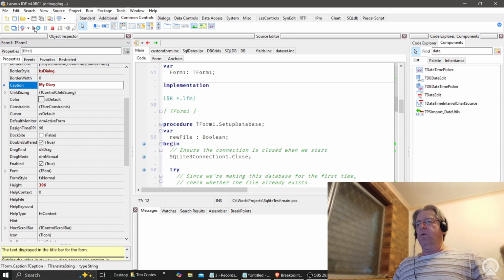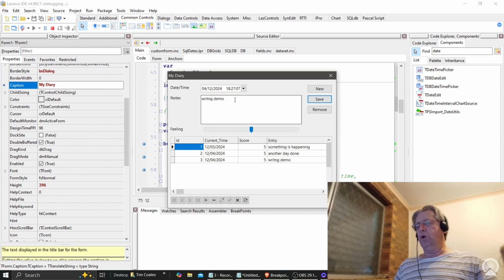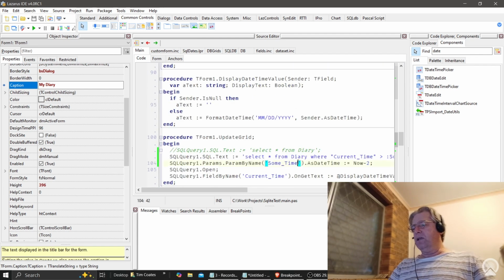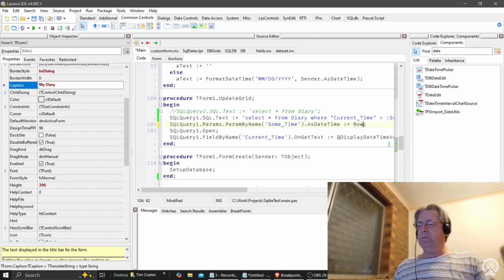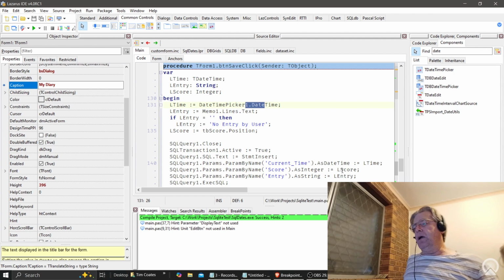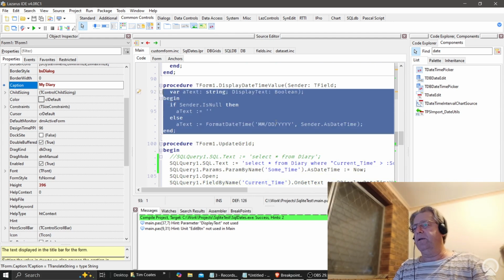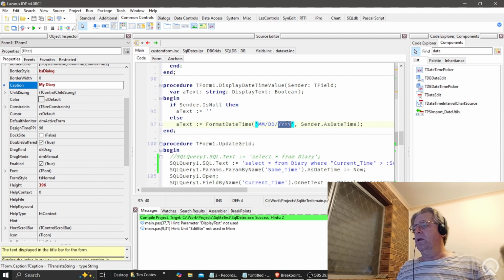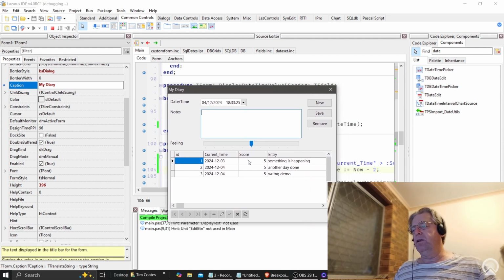Handling Date and Time Fields in Lazarus and Free Pascal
In this tutorial, we dive into handling date and time fields in Lazarus and Free Pascal. Learn how to work with parameterized queries for robust and secure database interactions and use the `OnGetText` event handler to format date/time fields dynamically. Perfect for those looking to enhance their database application skills using Lazarus and FPC.